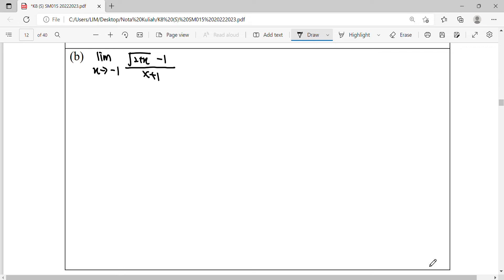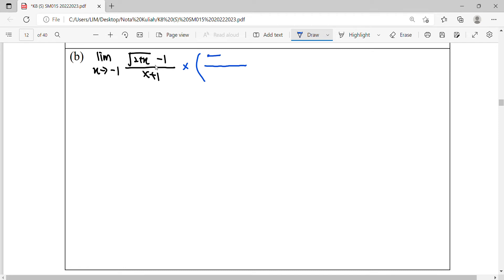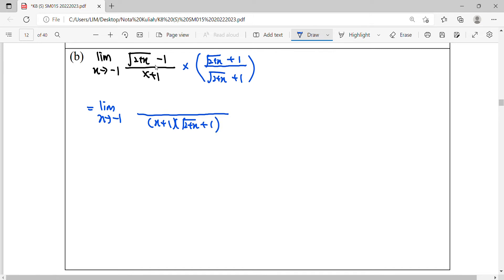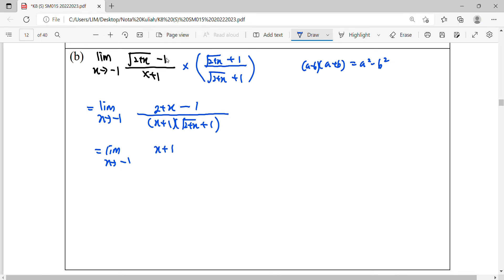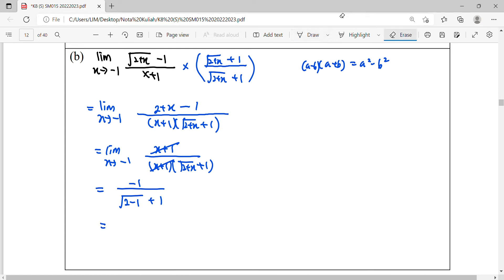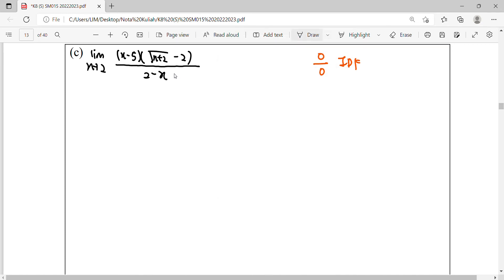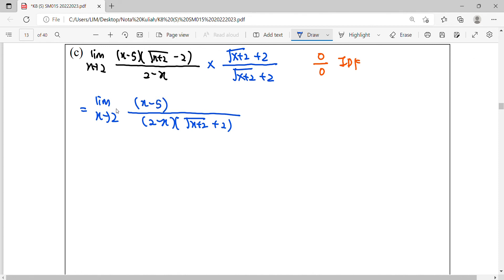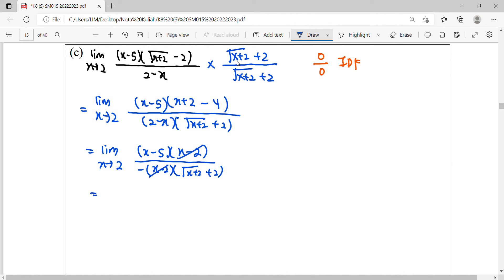NK8.1 E4b & 21(DIY) Limits At A Point [IDF-Conjugate]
Find the value of:
Example 4
(a) lim (x-4)/(sqrtx-2), x approaches 4
(b) lim (srqt(2+x)-1)/(x+1), x approaches -1